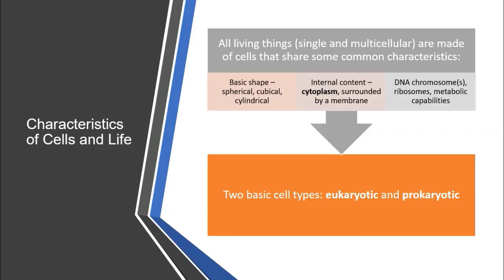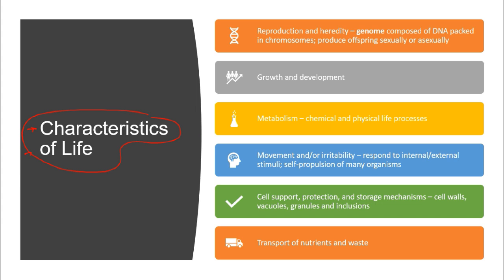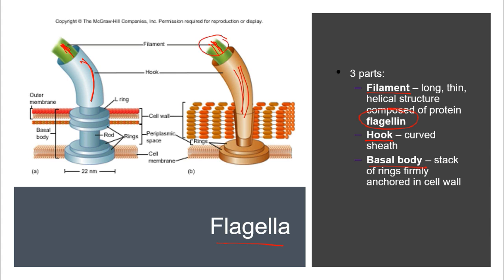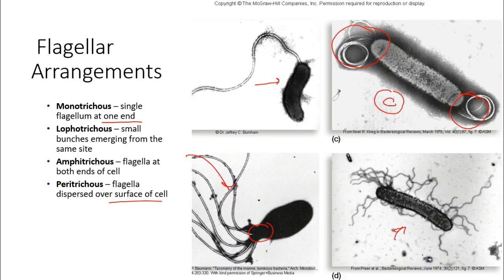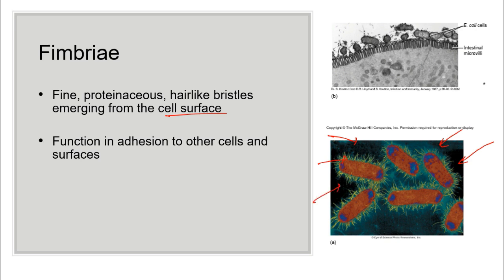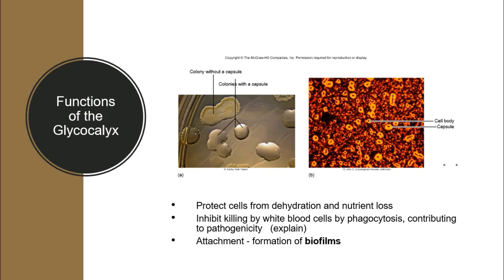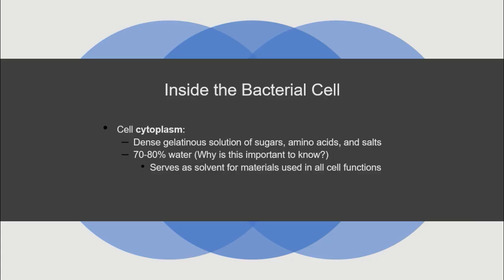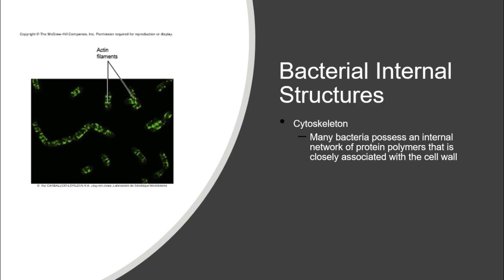Bacteria structure and function I Microbiology I Biochemistry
Microbiology
NEET
Biology
10th
12th
Medical Microbiology
MBBS
Biochemistry